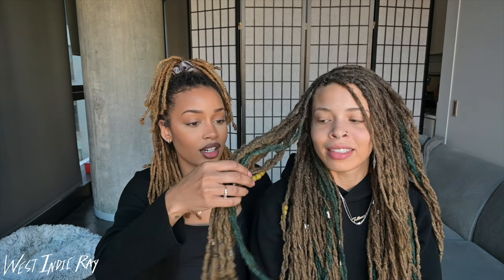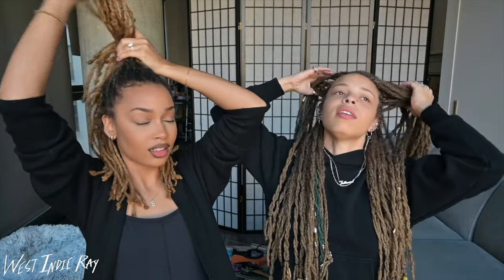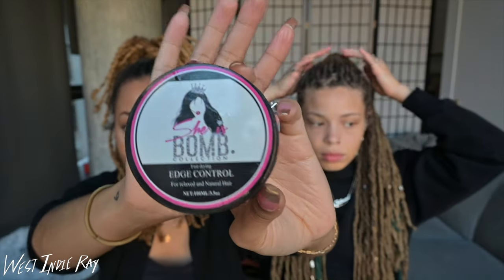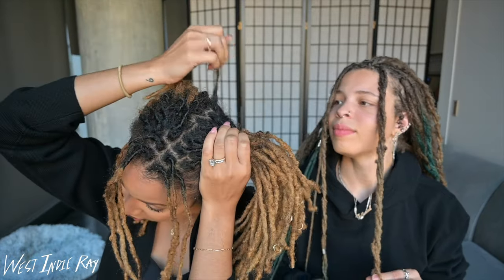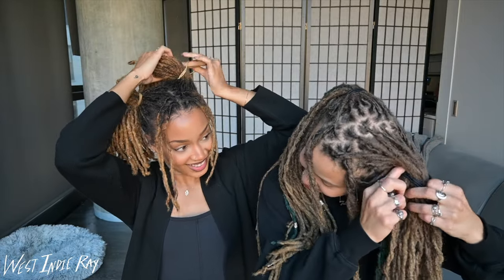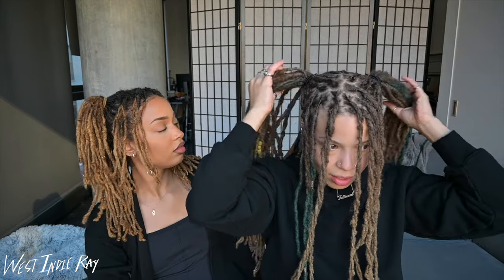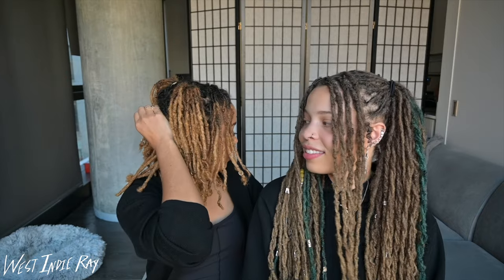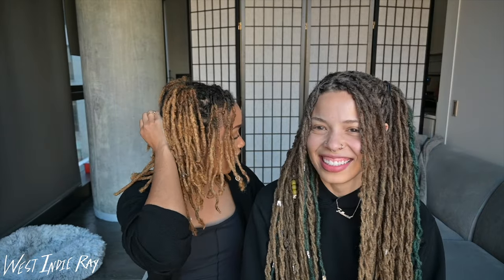6 Styles on Medium and Long Locs | Ft. My Big Sister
What's up my lil unicorns! My sister came to visit so you know I had to bring her back on the channel! We really hope you enjoy this video and that it inspires you to enjoy your loc journey and try more loc styles no matter what length you are currently at! :)

Peace
xoxo, Ragin

Follow my sister on Instagram @FullMetalRo

CHAPTERS

00:00 Intro
03:15 Style 1
06:30 Style 2
08:46 Style 3
15:23 Style 4
19:00 Style 5
22:54 Style 6